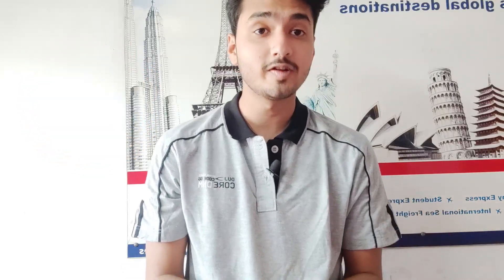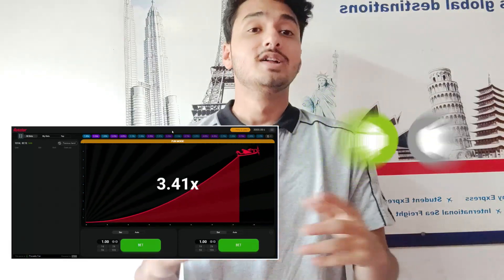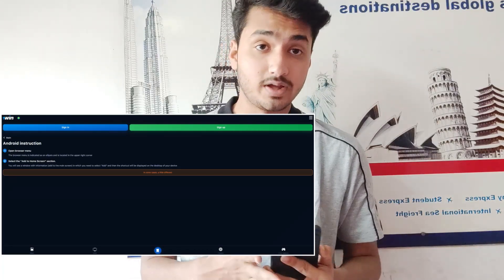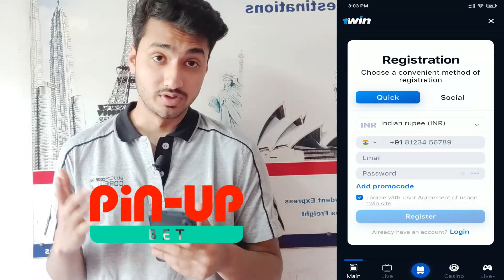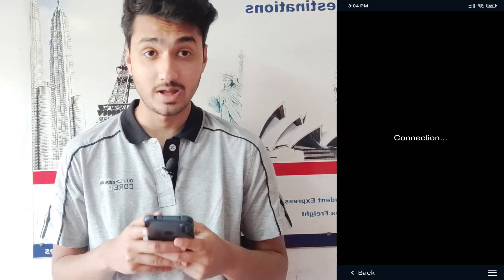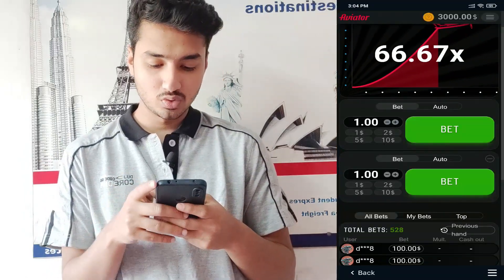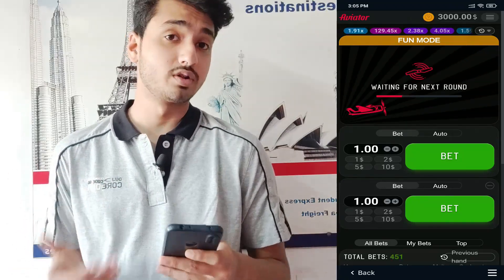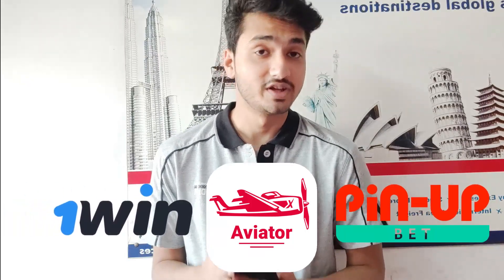HOW TO PLAY AVIATOR ON SMARTPHONE?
Hey-hey!
Do you know that you can play the Aviator game right on your smartphone? Hell, yeah! All you should do is download a proper casino app, install it on your Android or iOS device, and start playing. In this video, I will tell you what apps are perfect for Aviator playing and how to install them on your smartphone. Watch till the end and have a good game!